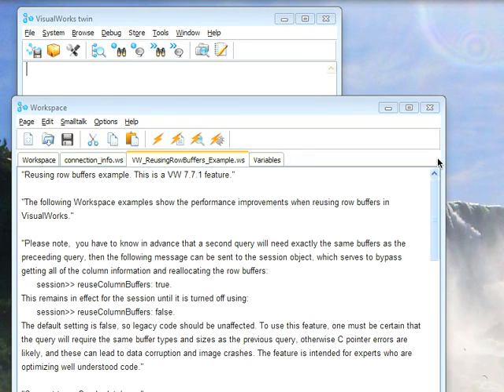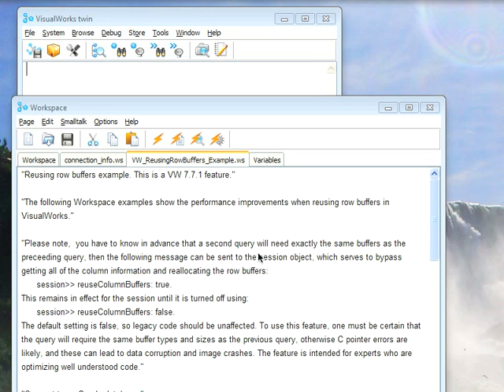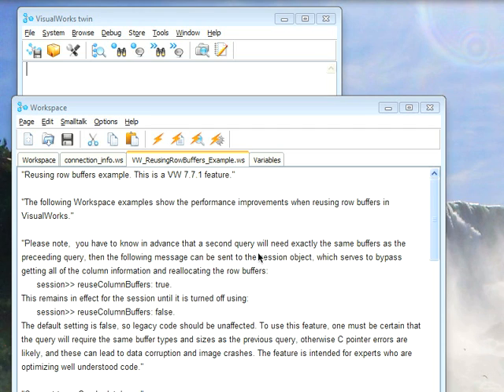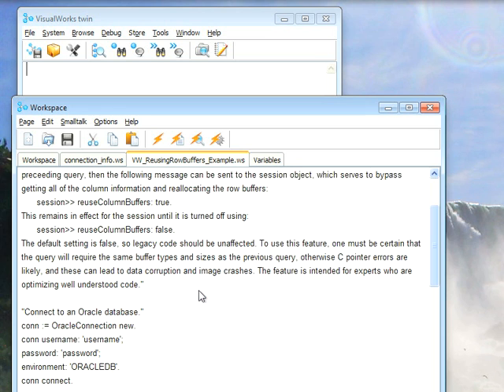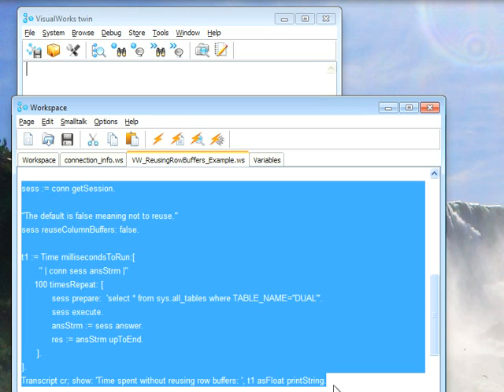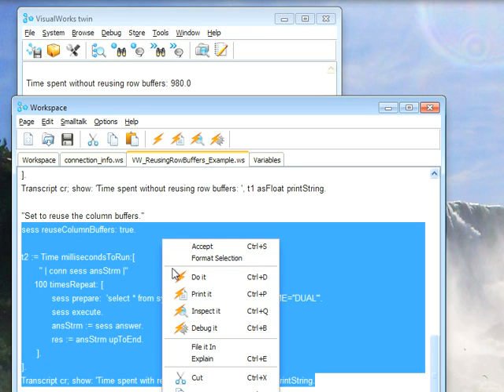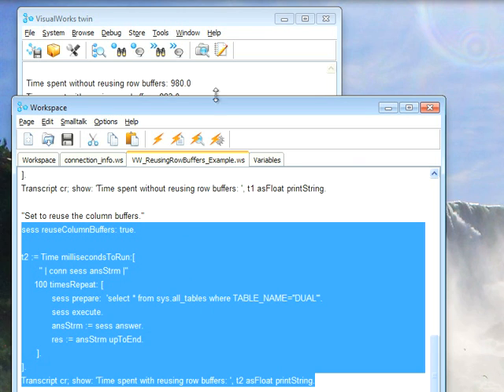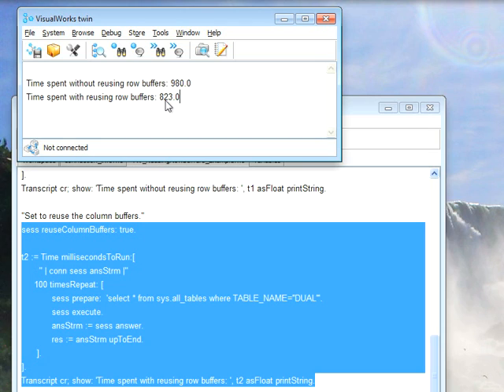Reusing Column Buffers with Oracle and VisualWorks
How to use the "column reuse" feature of Oracle with VisualWorks